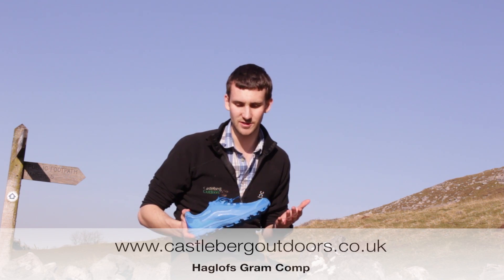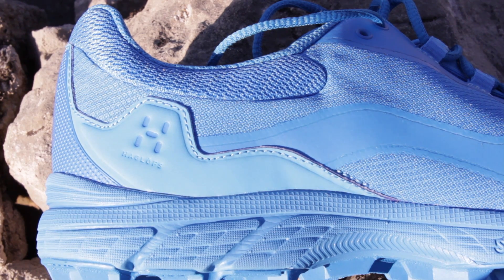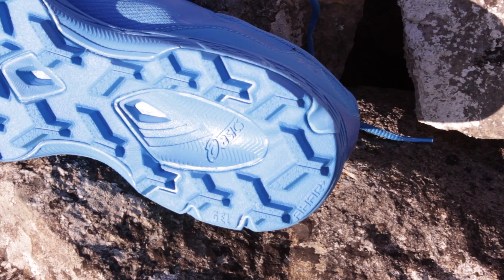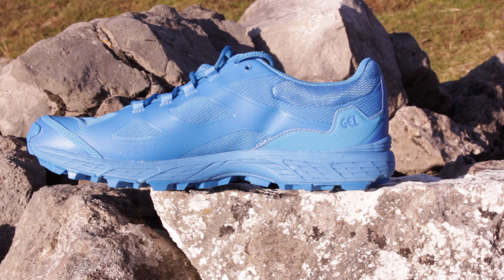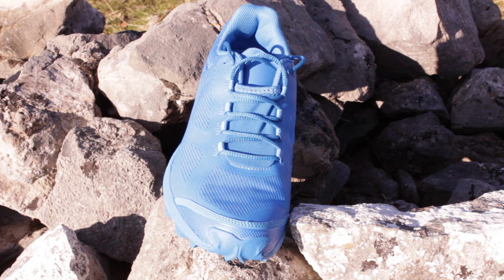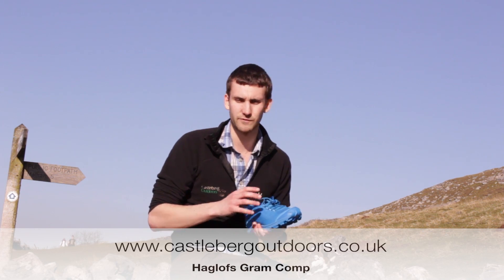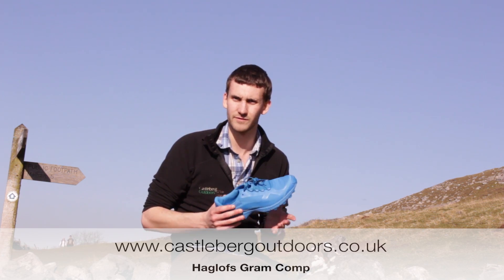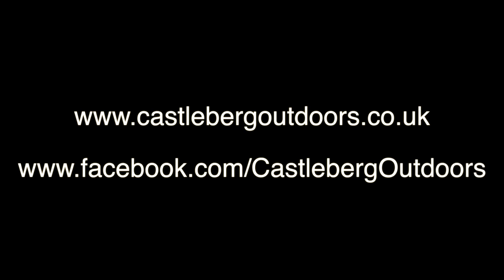Haglofs Gram Review from Castleberg Outdoors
A short review of the New Haglofs Gram Trail Running Shoe. along with a massive range of Trail Running gear...